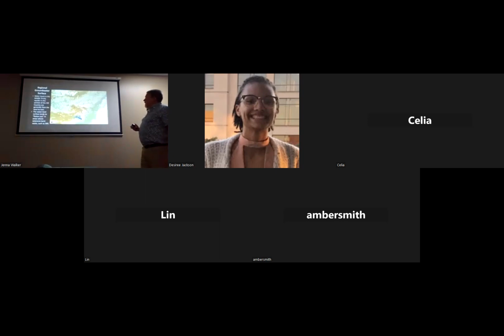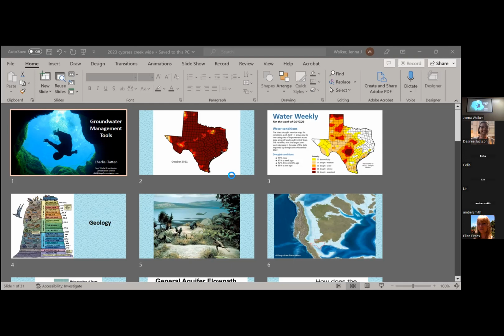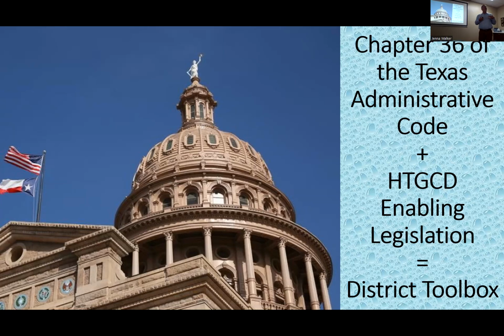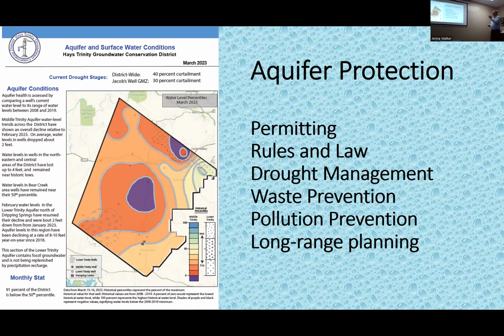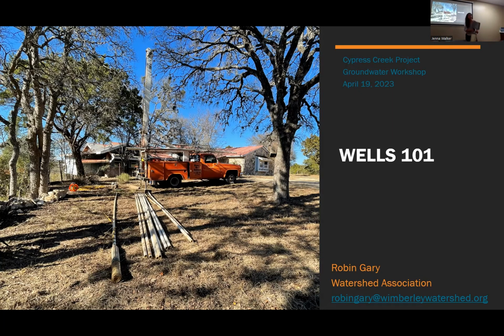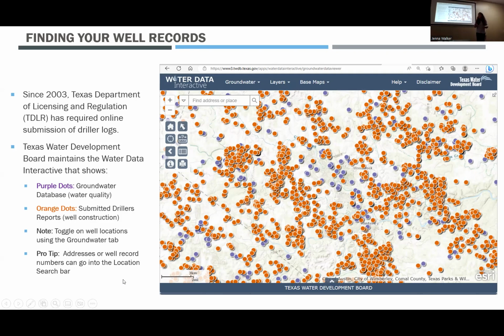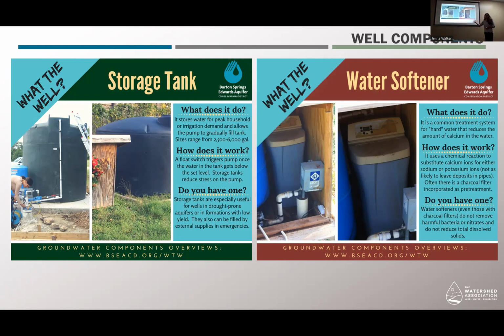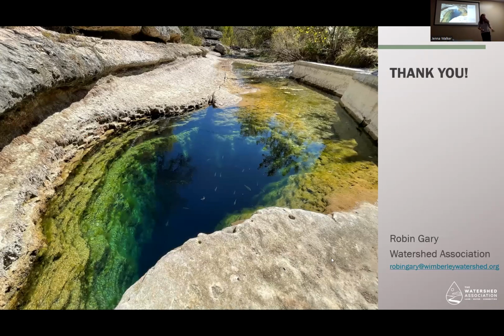Cypress Creek Project: Groundwater Workshop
This Zoom recording was taken at the April 2023 Cypress Creek Project Groundwater Workshop. The Wimberley Valley Watershed Association hosted the workshop, which was implemented by the Meadows Center for Water and the Environment.

Guest speakers included Jenna Walker with the Meadows Center, Marcus Gary with the Edwards Aquifer Authority, Charlie Flatten with the Hays Trinity Groundwater Conservation District, and Robin Gary with the Watershed Association.